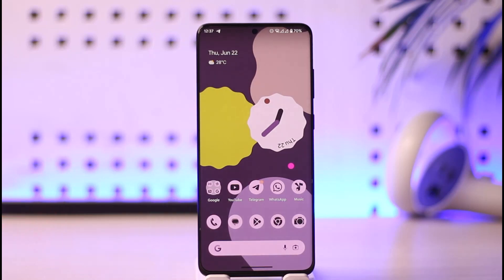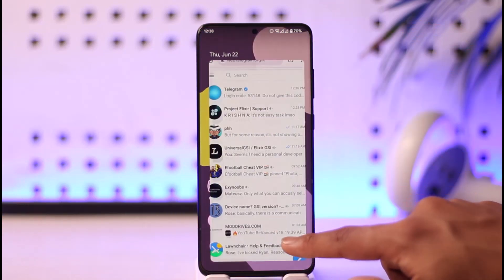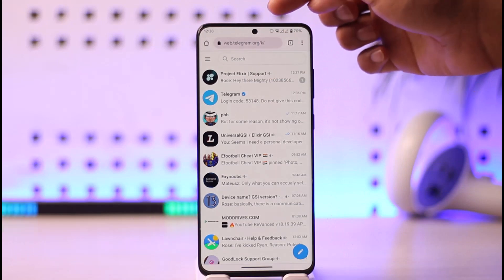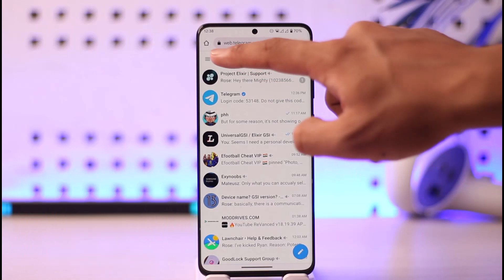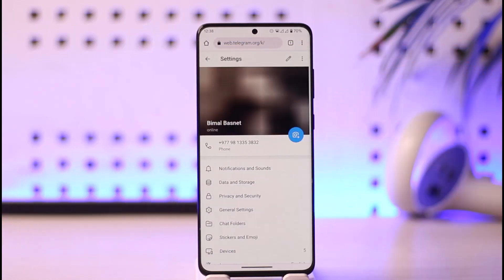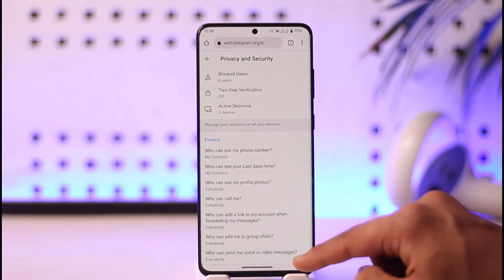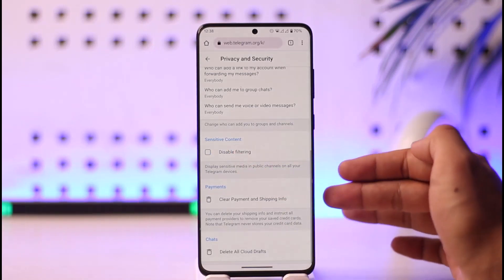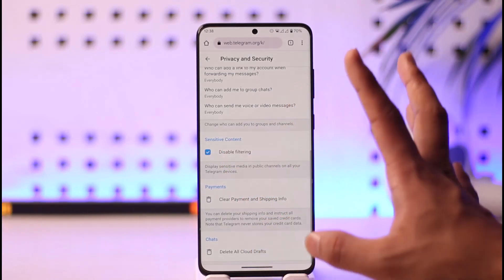How To Disable Filtering On Telegram !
In this video, I will show you how to disable filtering on Telegram.

~ Chapters:
0:00 Introduction
0:11 Official Site
0:35 Disable Filtering
1:09 Conclusion